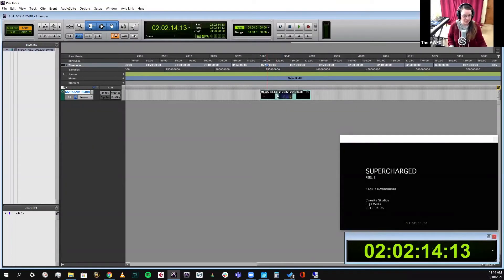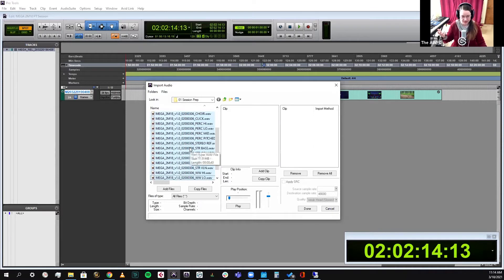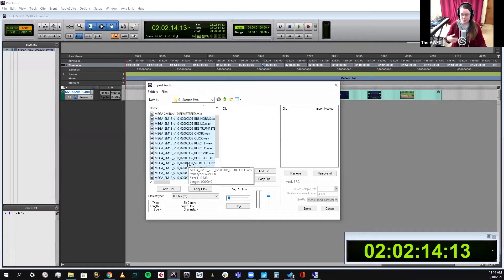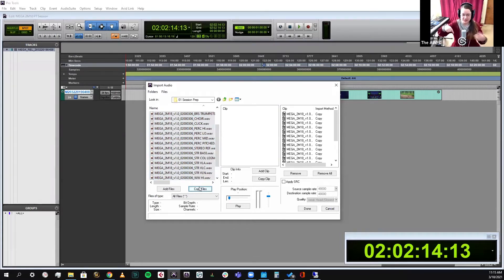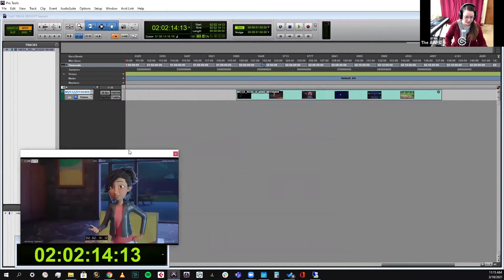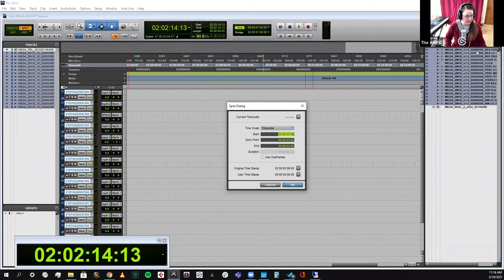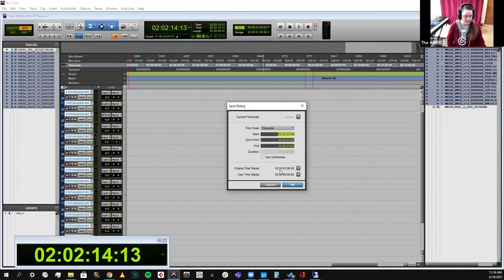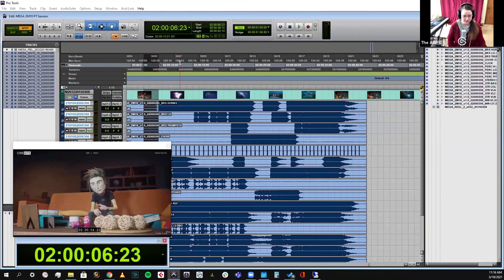Pro Tools - Session Prep 2/5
Anne-Kathrin Dern explains how to prepare Pro Tools sessions for the scoring stage.
Excerpts from the Tech Session on 03/10/2021
Moderator: Ashley Olauson